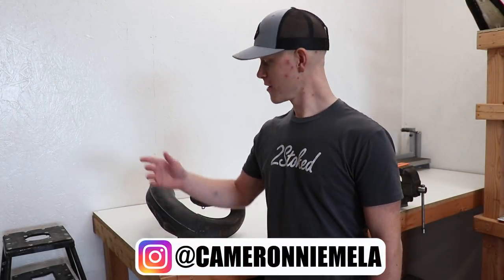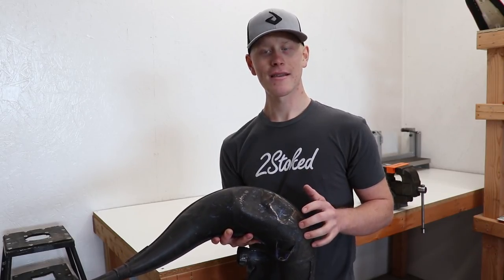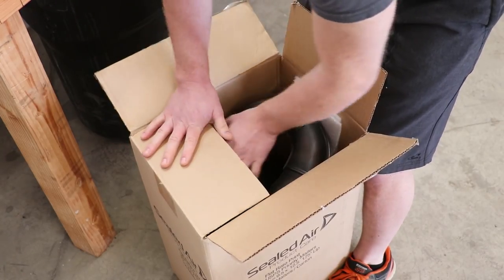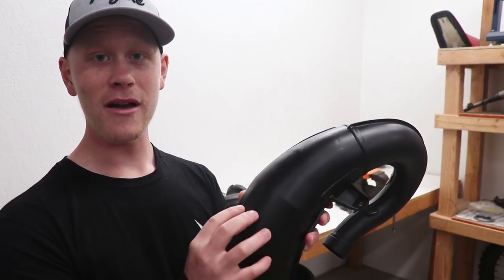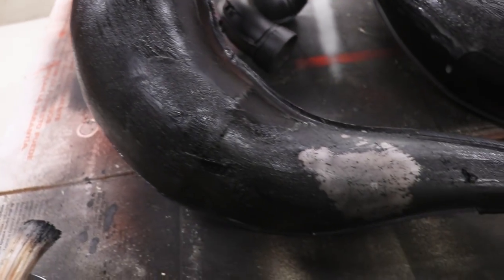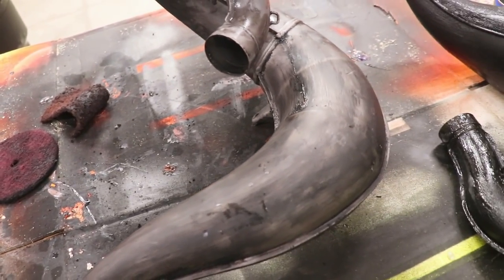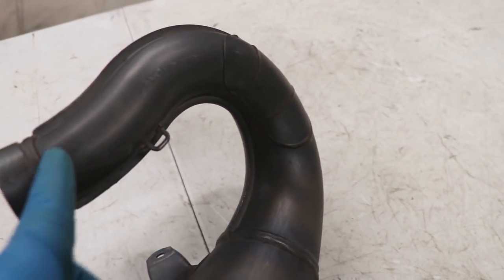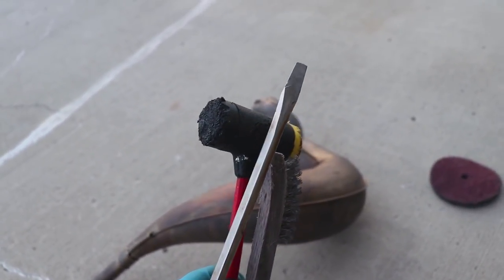Fixing Dented Two Stroke Pipe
Paint Stripper
Dewalt Impact Driver
Map Torch
ASV Y Handle
Scissor Lift

The pipes for my 125 and 250 were dented so time to fix up some two stroke pipes!
-Cameron

★Music